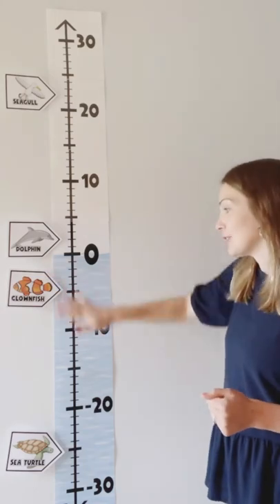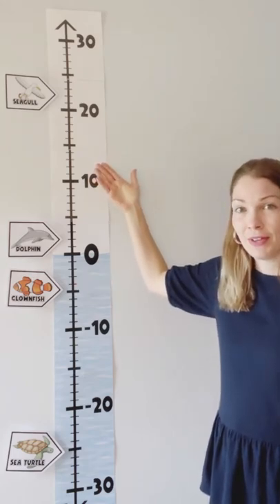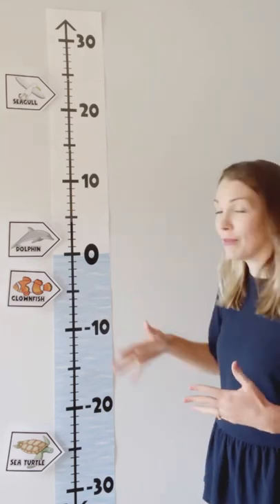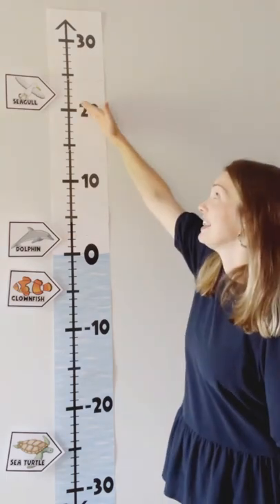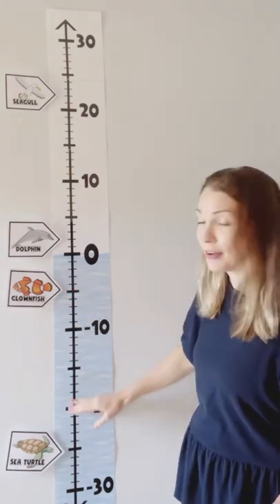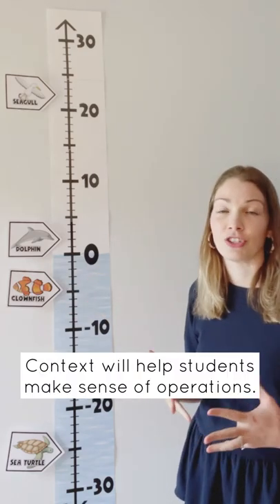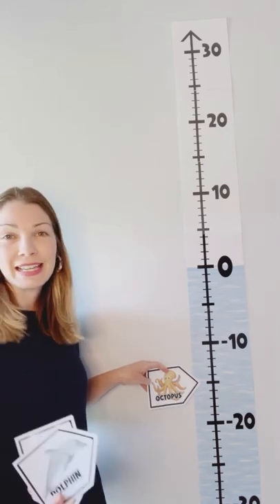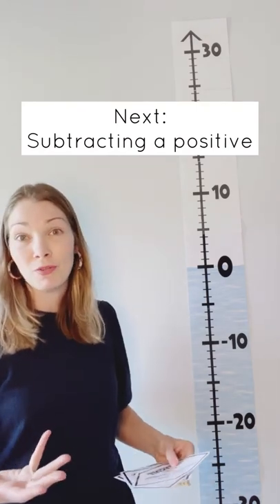Teaching Integers using a Vertical Number Line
Give a real world context of sea level to help students build conceptual understanding of positive and negative numbers!

Here are some ideas for getting students to understand the value of integers, compare them, understand absolute value, and then add & subtract integers without using tricks.  Make the learning meaningful and it will last.

The number line and sea creatures are from a resource found